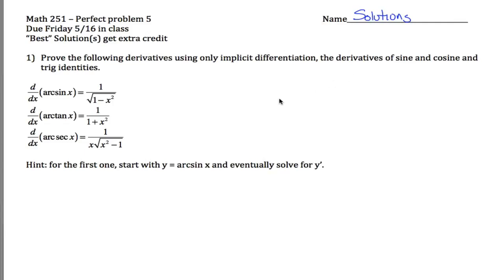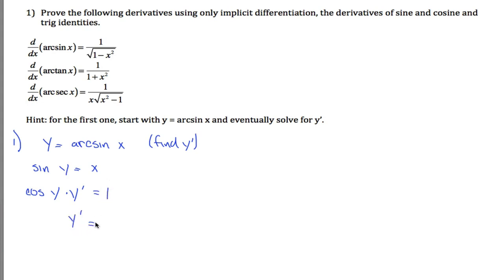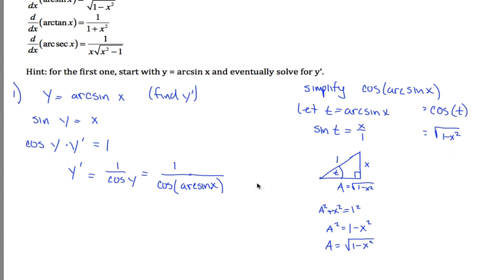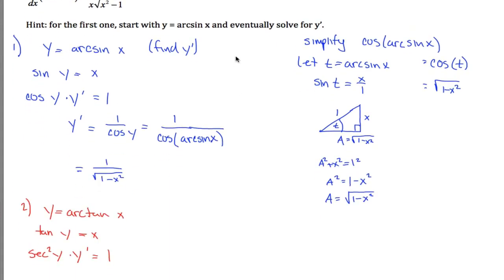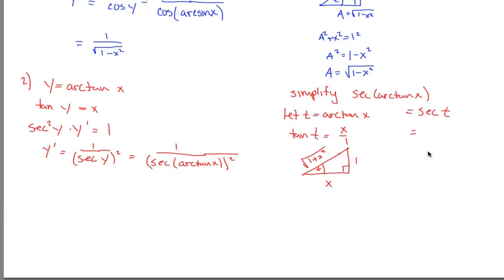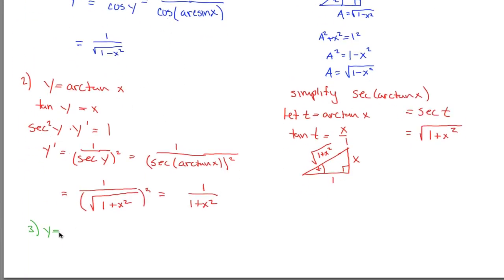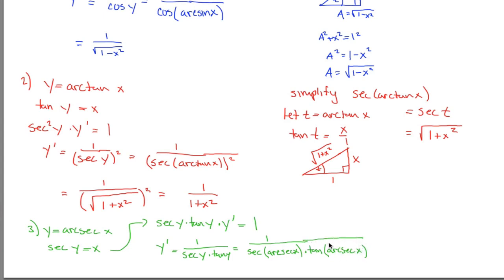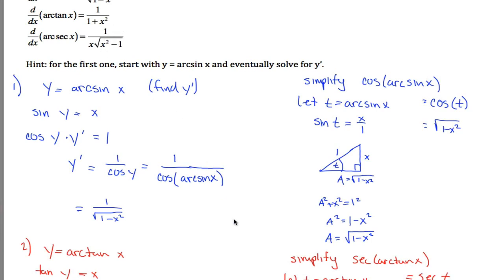maths-Proof of inverse Trig Derivatives